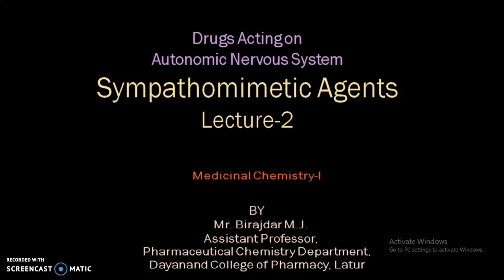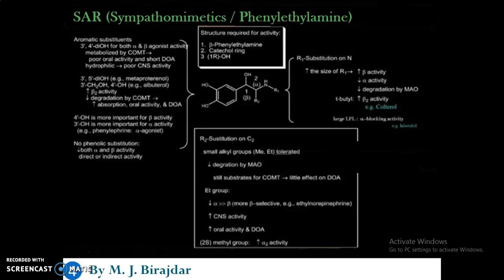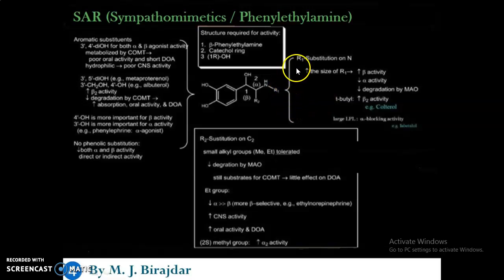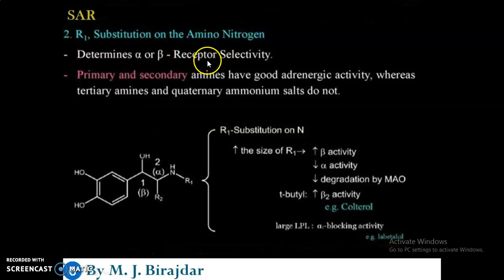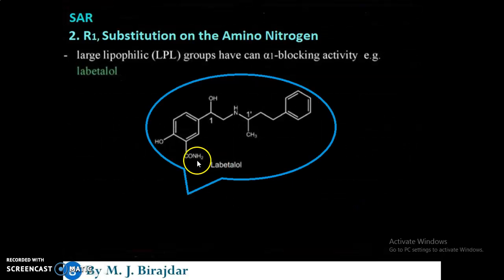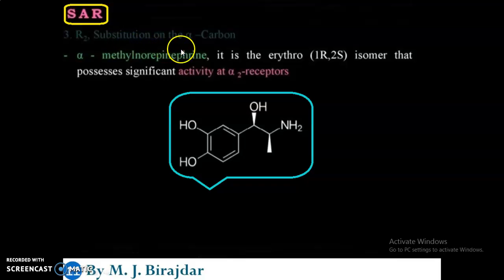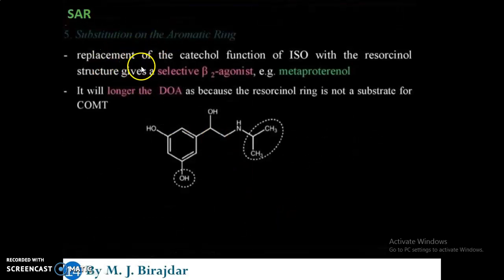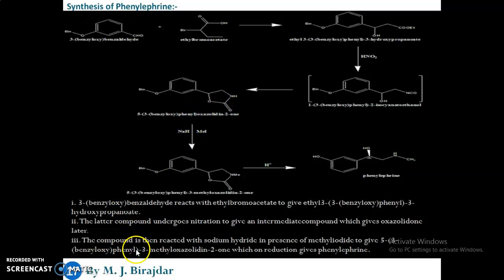ANS By M.J.Birajdar